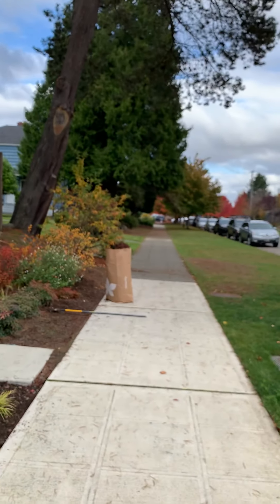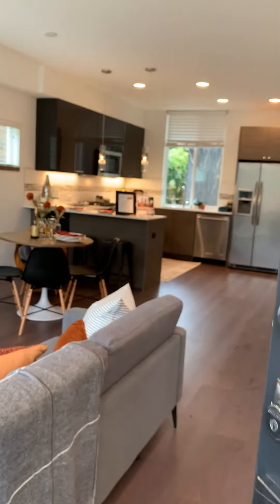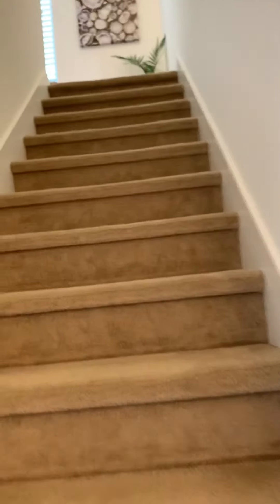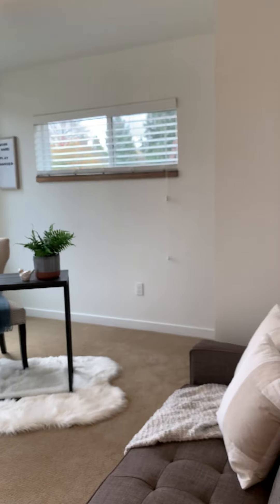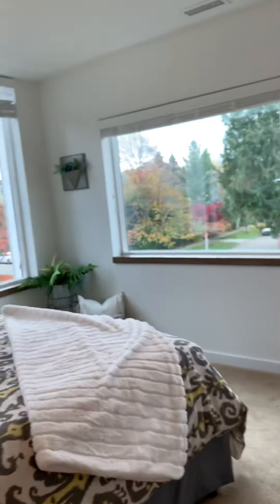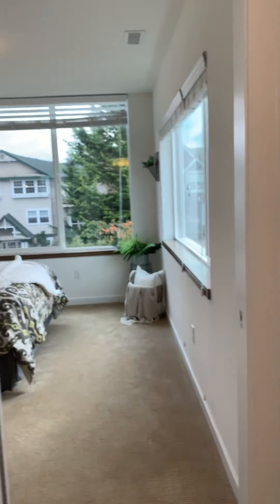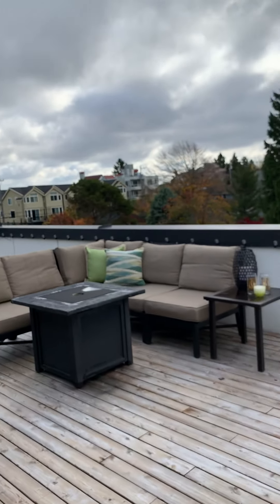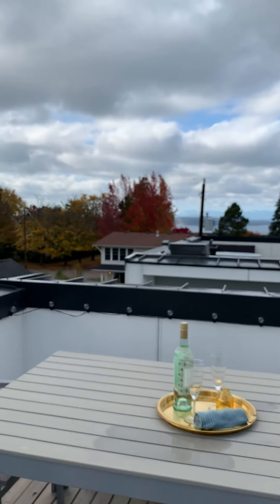Fabulous townhome in the heart of North Admiral Seattle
Beautiful 1698sqft 2bed/2.5 bath + office townhome located on a quiet residential street in the northern end of West SEATTLE.  Spacious rooftop deck with views of downtown Seattle, Puget Sound and the Olympics.  1 parking spot off alley.
1529 44th Ave SW B, Seattle 98116
$799,800
MLS 1534500